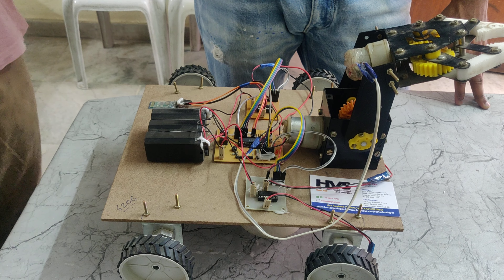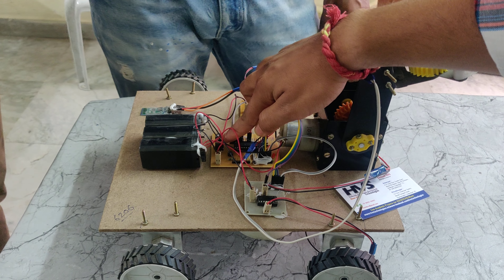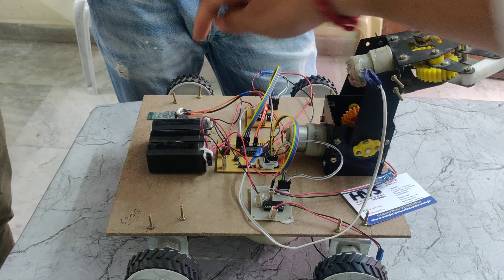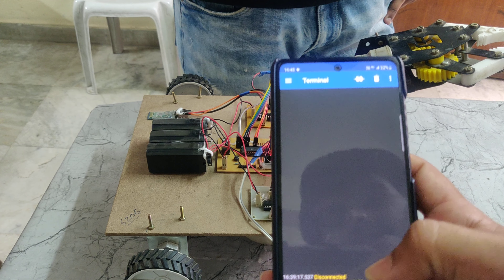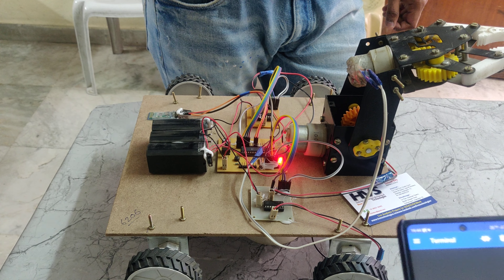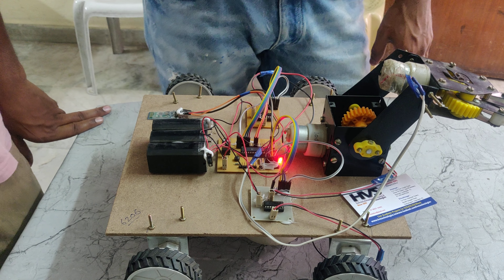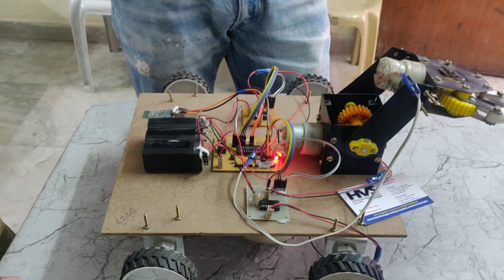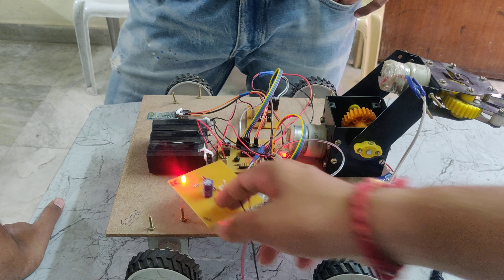Pick and Place Robot using Bluetooth technology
ABSTRACT:Pick and Place Robot using Bluetooth technology
The project aims in designing a robotic arm which is operated using android smart phone wireless using Bluetooth from a remote location and also which is capable of Picking and Placing of many objects from one place to another place.
The advent of new high-speed technology and the growing computer Capacity provided realistic opportunity for new robot controls and realization of new methods of control theory. This technical improvement together with the need for high performance robots created faster, more accurate and more intelligent robots using new robots control devices, new drivers and advanced control algorithms. This project describes a new economical solution of robot control systems. The presented robot arm control system can be used for different sophisticated robotic applications.
Bluetooth is an open standard specification for a radio frequency (RF)-based, short-range connectivity technology that promises to change the face of computing and wireless communication. It is designed to be an inexpensive, wireless networking system for all classes of portable devices, such as laptops, PDAs (personal digital assistants), and mobile phones. It also will enable wireless connections for desktop computers, making connections between monitors, printers, keyboards, and the CPU cable-free.
The modules in the project are: Bluetooth modem for establishing wireless communication, Robot arm which is capable of Picking and placing objects, DC motors is attached to the robot arm for the movement of the robot and Microcontroller which performs the controlling operations of Robot arm in Picking and Placing of objects.
The controlling device of the whole system is a Microcontroller to which Bluetooth modem; DC motors of robot arm are interfaced through a motor driver. Whenever the appropriate keys are pressed in the android application, the data related to those keys will be transmitted over Bluetooth. This data will be received by Bluetooth modem at robot arm and this data is fed as input to the controller. The Microcontroller checks the data with the program embedded in it and performs appropriate actions on the robot arm. The Microcontroller is programmed using Embedded C language.